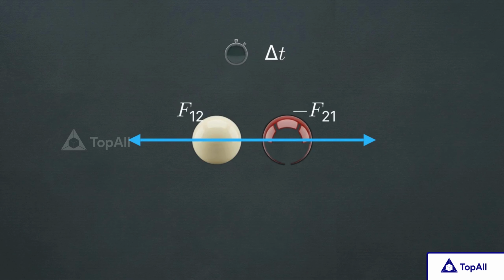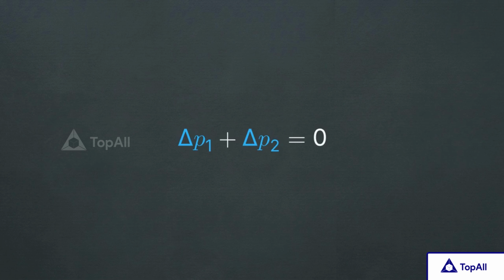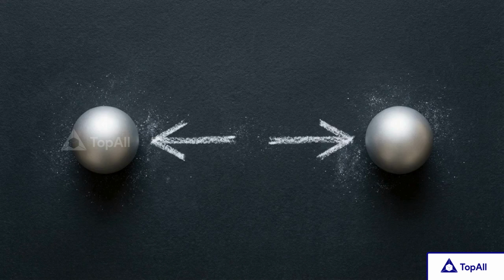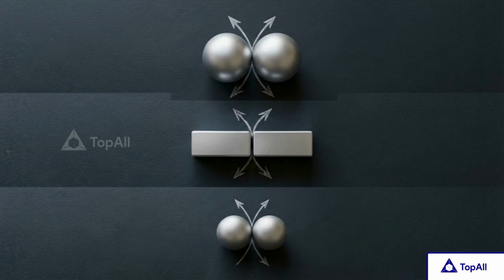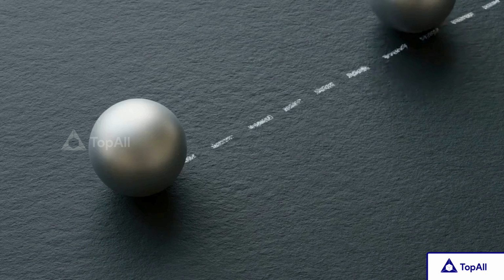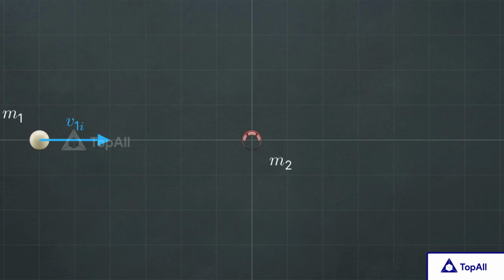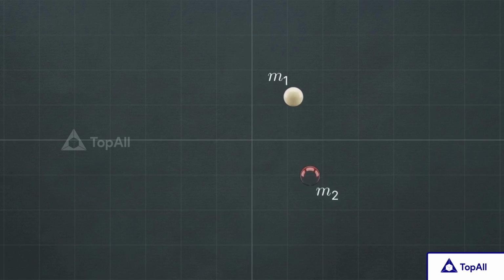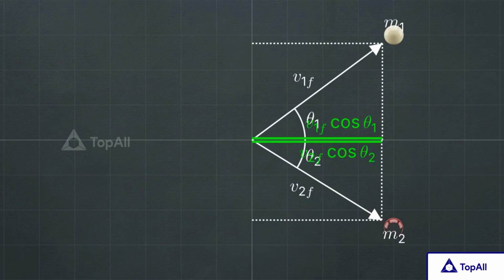Collisions Explained Clearly | Class 11 Physics |Chapter 5 | Work, Energy and Power!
Collisions are important events in Physics where two or more bodies interact for a short time and exchange momentum and energy. This topic is very important for NEET and JEE students because it helps in understanding conservation laws and motion during impact. Once you understand the basics of collisions, it becomes easier to study elastic collisions, inelastic collisions, and motion in one or two dimensions. With TopAll, Physics concepts are explained in a simple, student-friendly, and exam-focused way to strengthen your preparation.